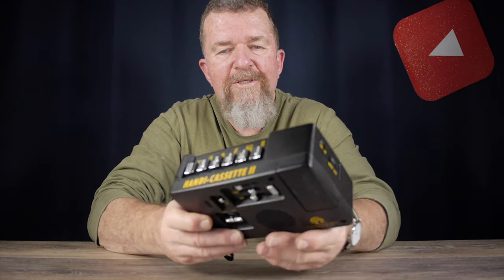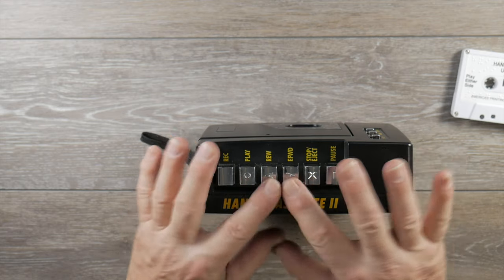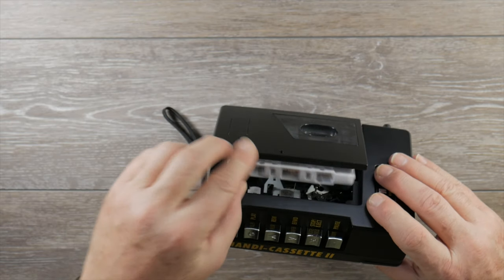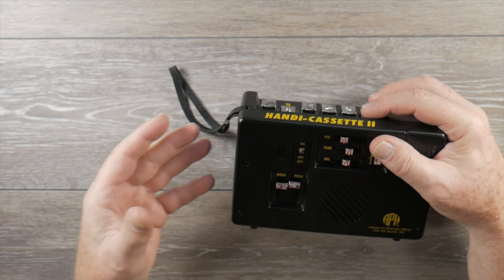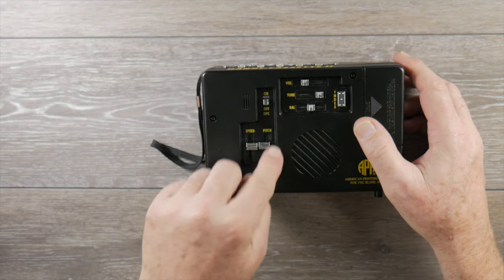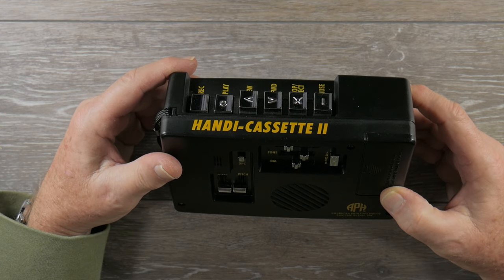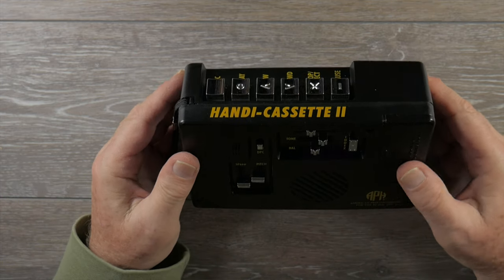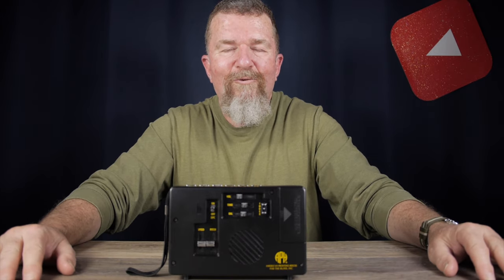The Tape Project - Part 11: Handi-Cassette II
Joe reviews the Handi-Cassette II, and channels some Darth Vader in the process.